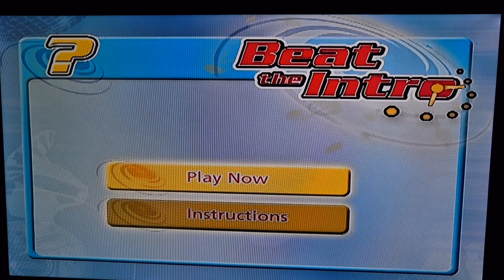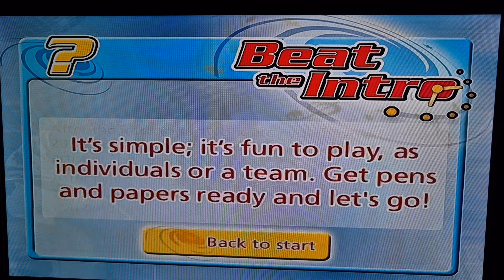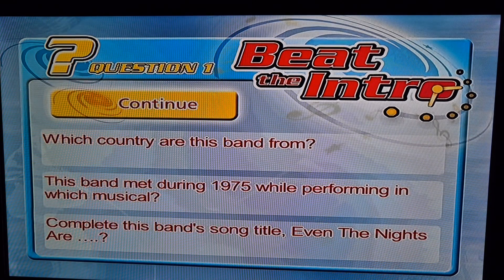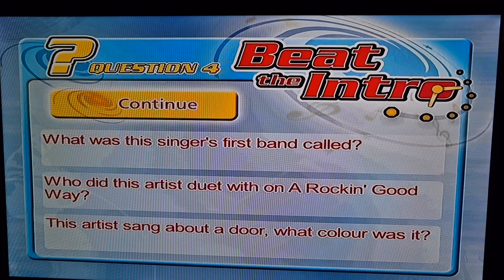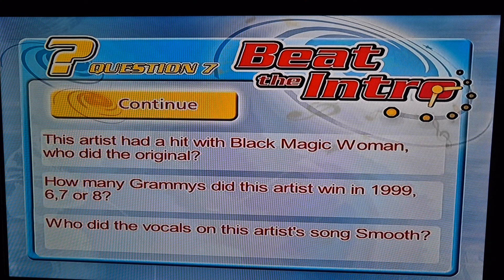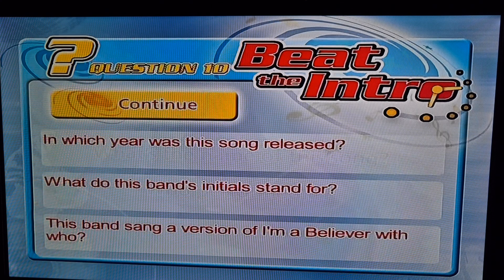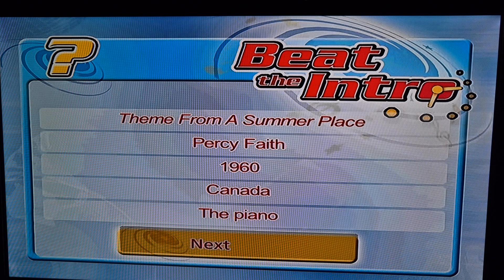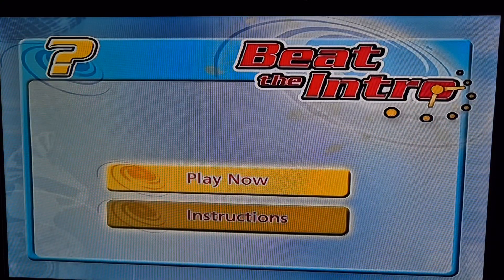Bad DVD Games - Beat the Intro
One of the earliest 'interactive' music DVD games. It's so interactive you need pen and paper to play it. This is Beat the Intro from 2004, where you identify the musical intros and answer questions on each. There were many sequels which no longer required the pen and paper element. Enjoy as I make a hash of it. (Episode 15)